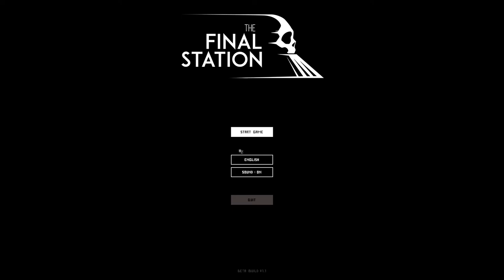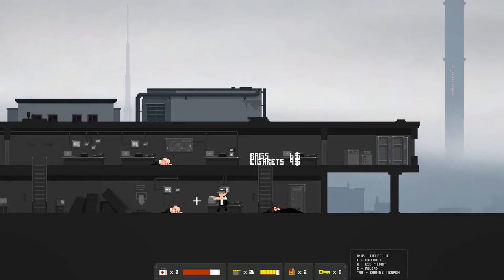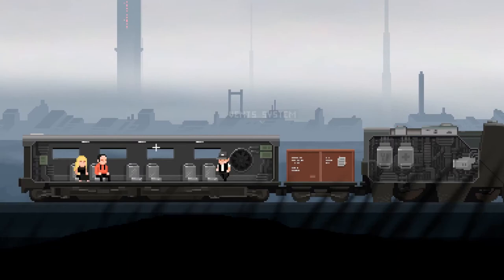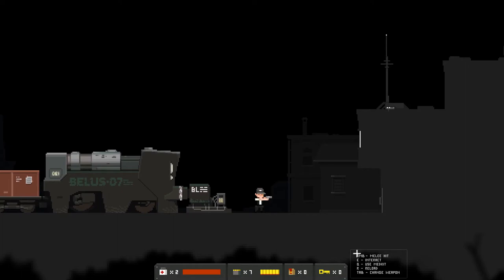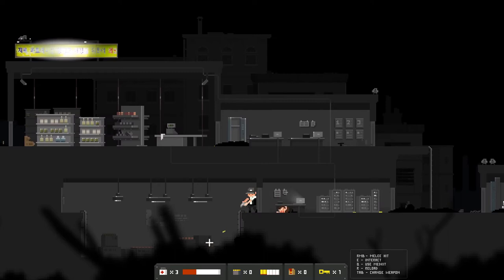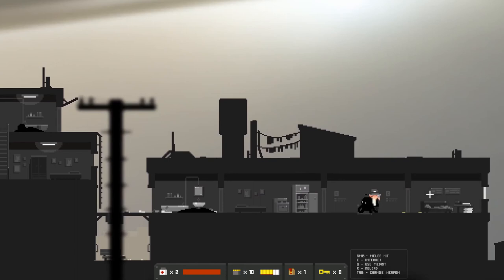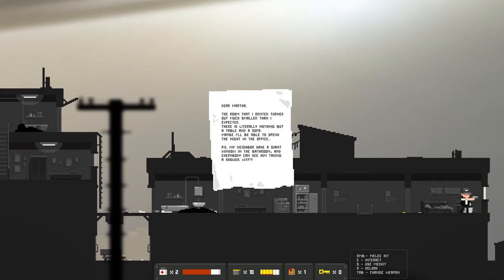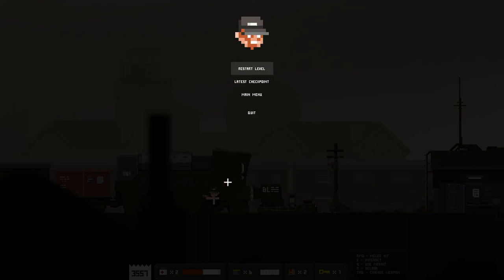All Aboard The Freight Train! | The Last Station | Ep 1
Have a nice day/night, and I'll catch you later.